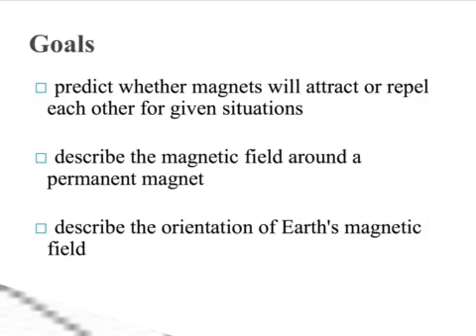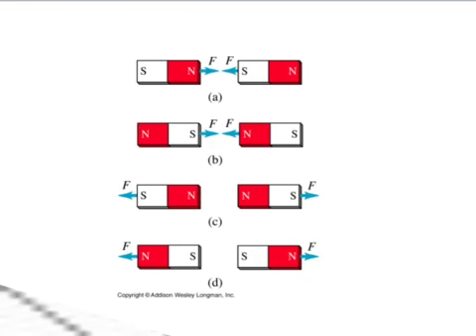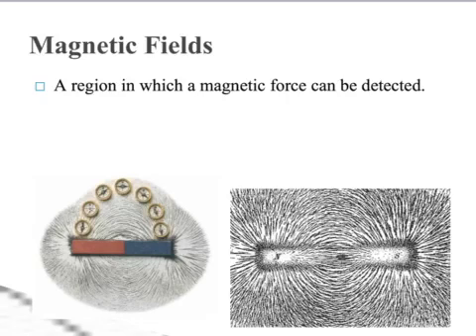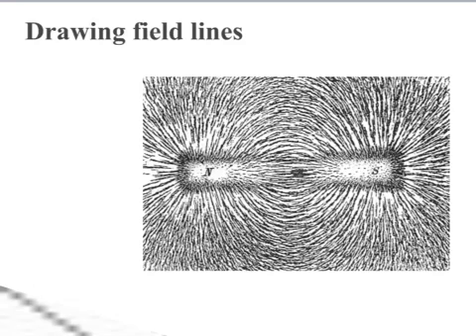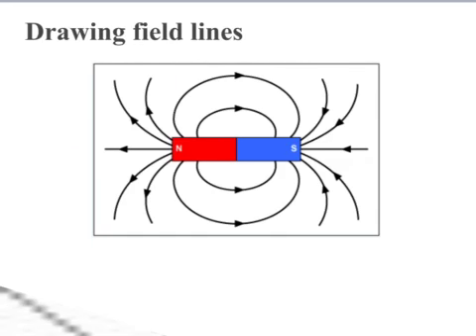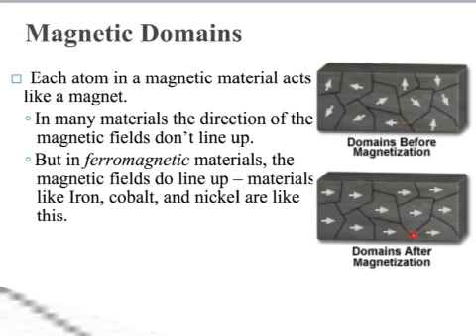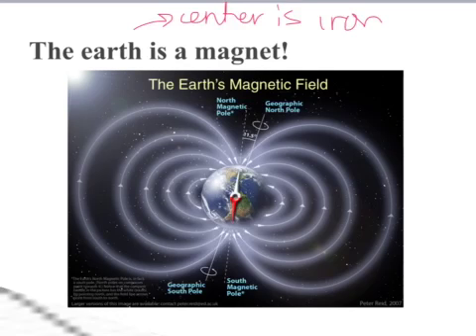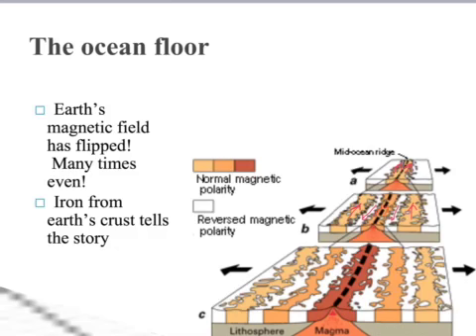19.1 magnets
19.1 magnets